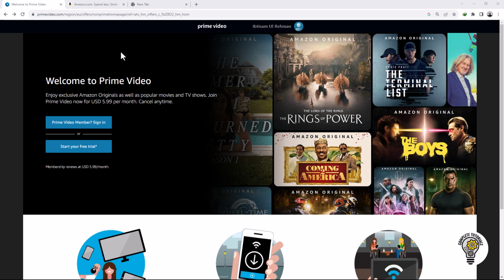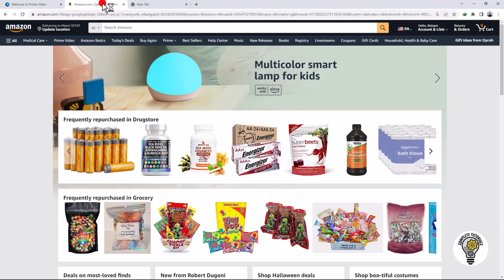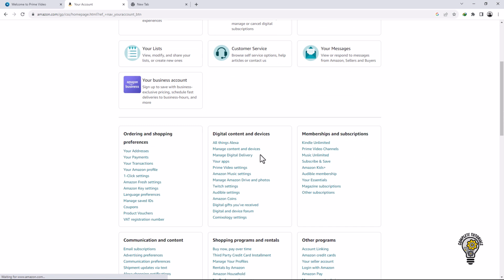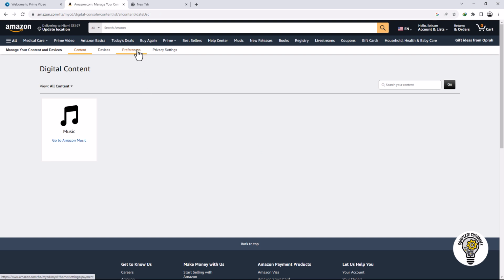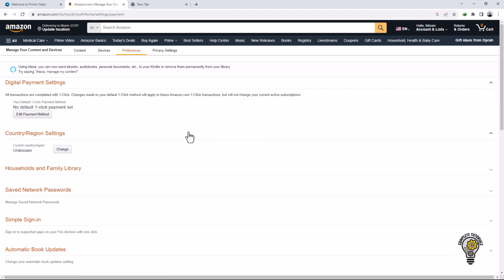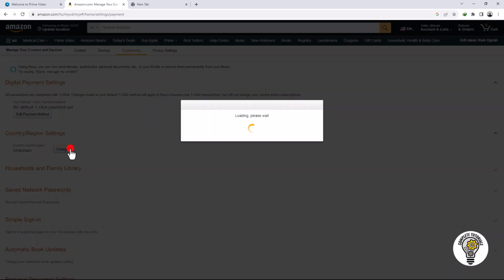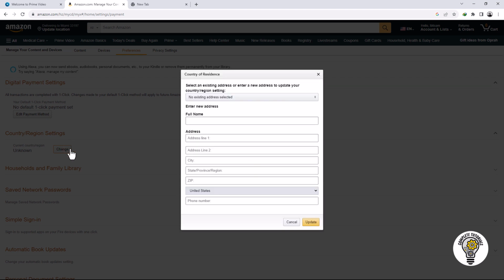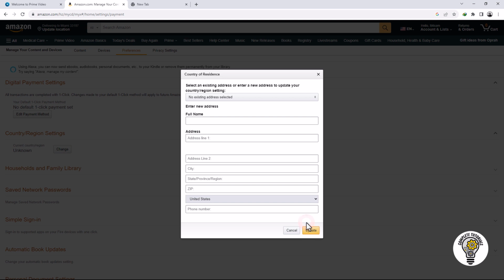How To Change Country In Amazon Prime Video (2024) Step by Step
If you are a frequent user of Amazon Prime Video and have recently moved to a different country, you might have noticed that the content available on the platform differs from country to country. However, there is a simple solution to access the content of your previous country.

Firstly, go to the settings section of your Amazon Prime Video account and click on "Your Account". From there, select "Manage Your Content and Devices" and then "Preferences". Under the "Country Settings" tab, you can change your country to the one you wish to access content from. Keep in mind that this change may take up to 24 hours to process. Happy streaming!